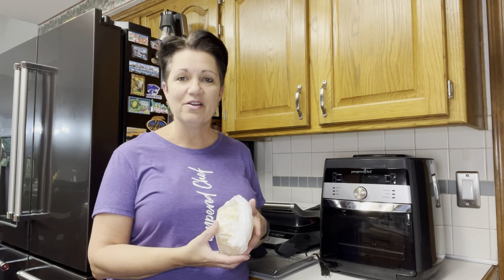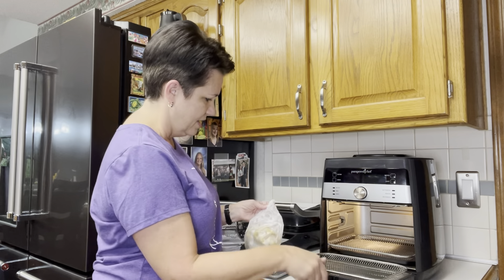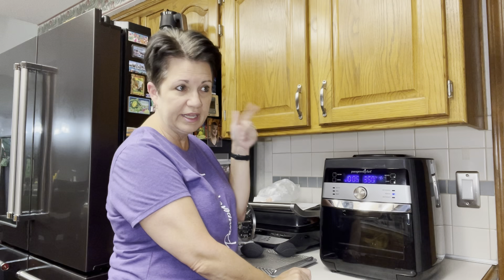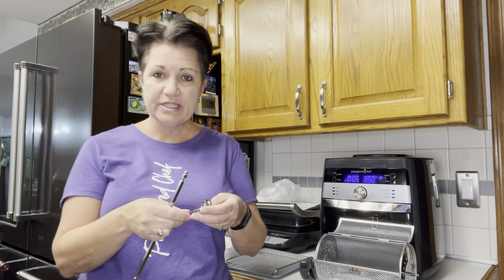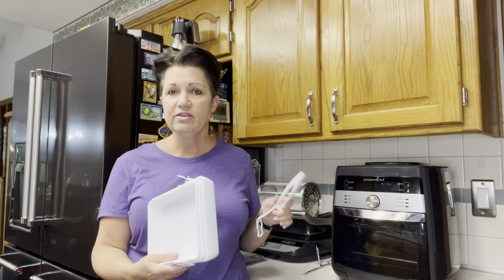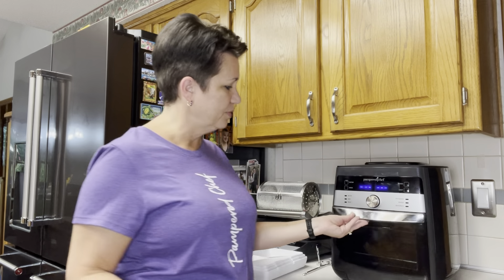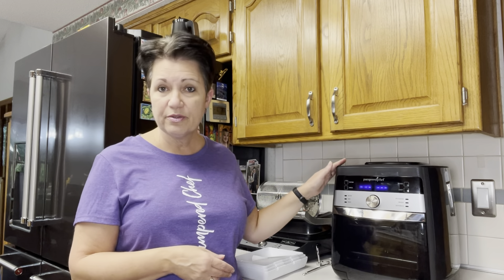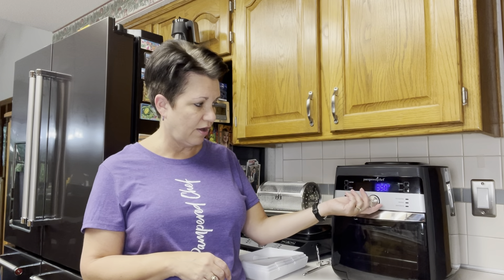Pampered Chef: Deluxe Air Fryer demo (MY #1 Favorite!!)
Pampered Chef's Deluxe Air Fryer is my FAVORITE kitchen appliance!! Learn why I love it & why you don't have to enjoy cooking to use it! It's easy, fast & doesn't heat up the whole kitchen! And in August 2022 - you can get it (or any Pampered Chef appliance) at a HUGE discount!!